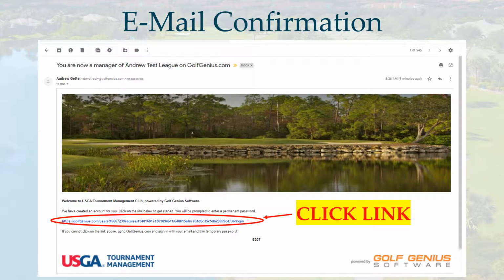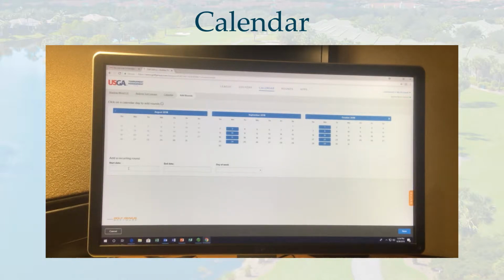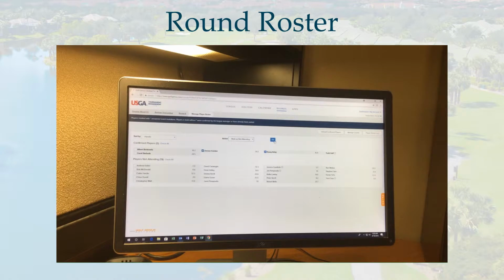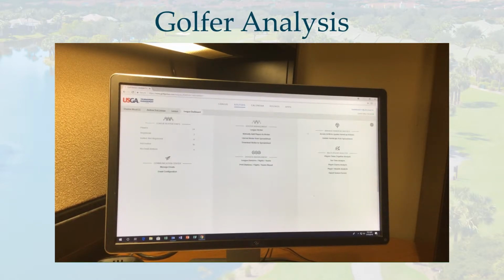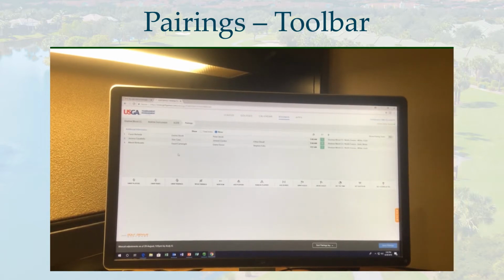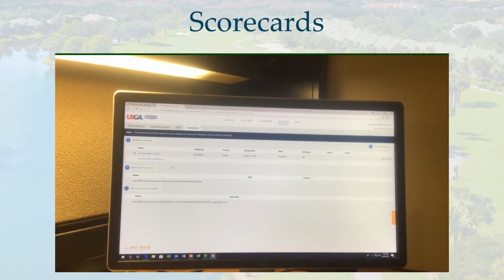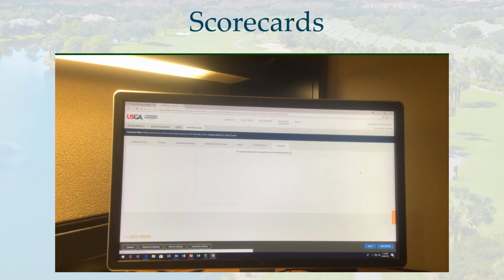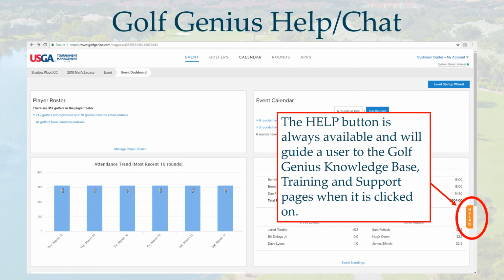Golf Genius Seminar